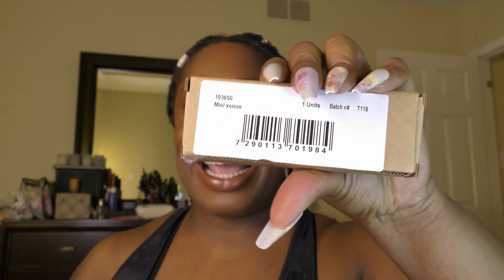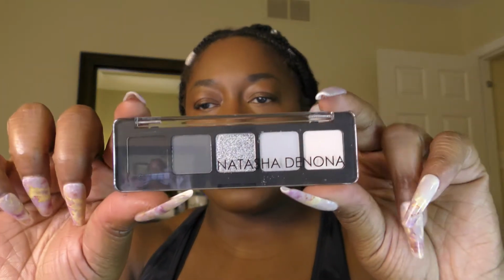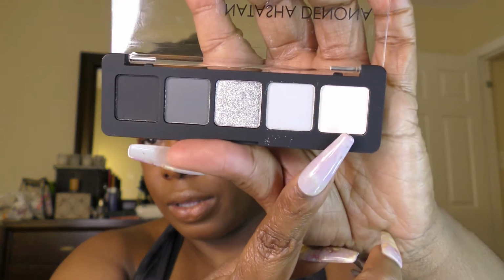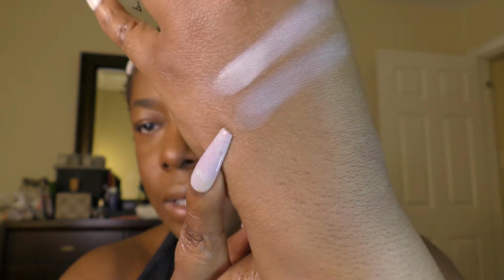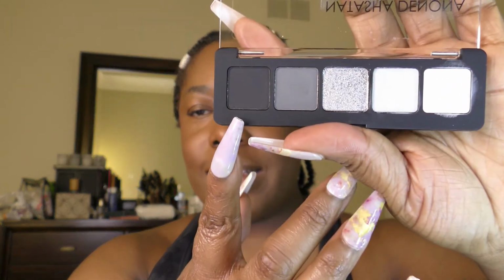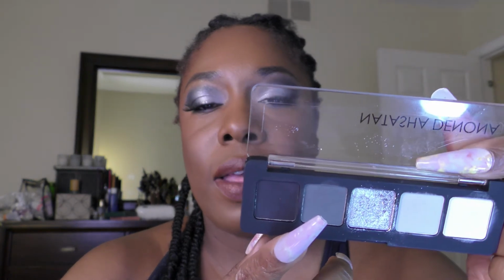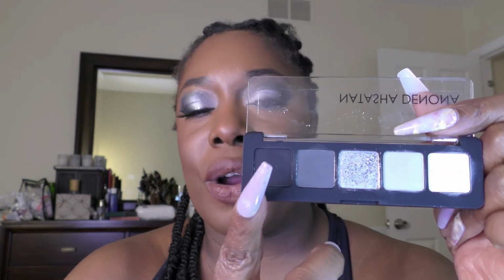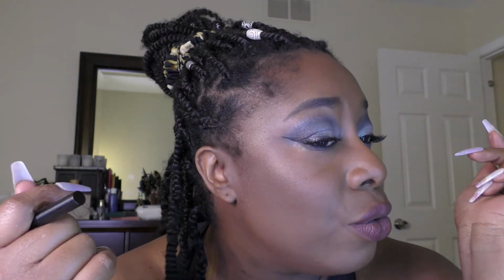MINI XENON: Swatches & 2 Looks (dark skin tone)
Newest Natasha Denona min palettei!! Swatches of mini Xenon on deep skin tone. Plus, two looks and a review! xoxo